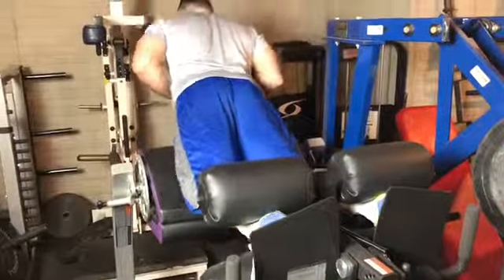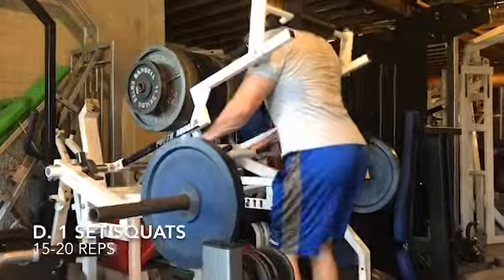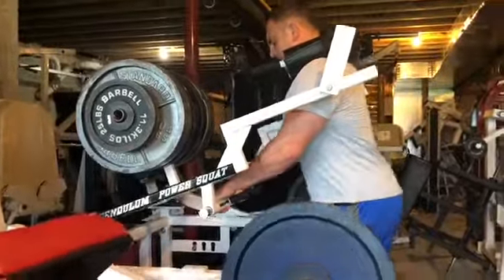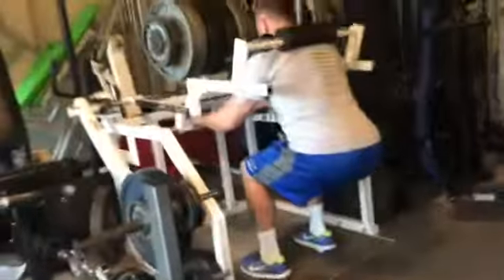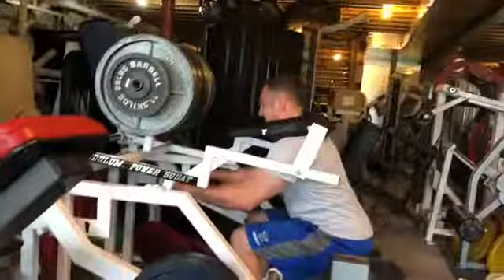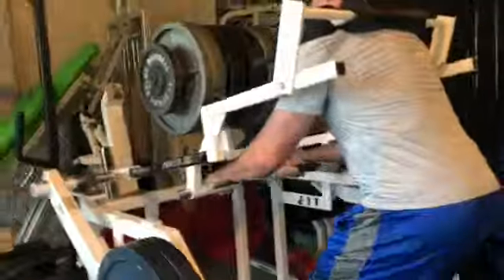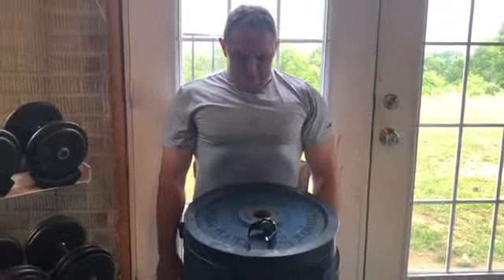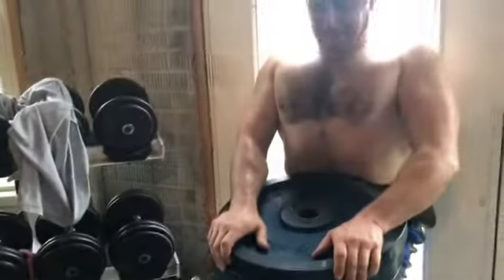More Results with Less Sets!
I have been just as guilty as anyone of thinking "more is always better" as it regards fitness and exercise.  This couldn't be further from the truth.  An intelligent approach that integrates periods of higher volume with spurts of higher intensity and intermittent rest is far superior.  Here is a leg workout done in less than 40 minutes that provides a far superior growth stimulus than most 90 minute workouts.  I have learned there is definitely a point of diminishing returns with every workout session and the real secret is finding the sweet spot for you.